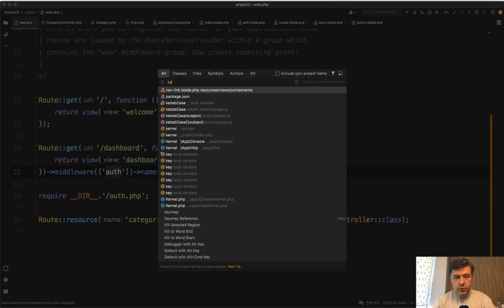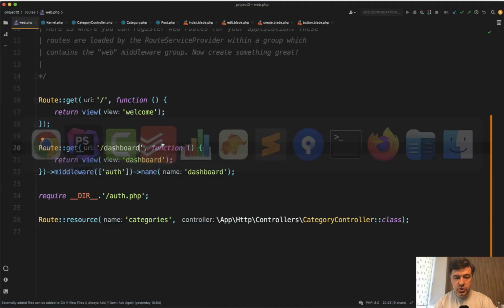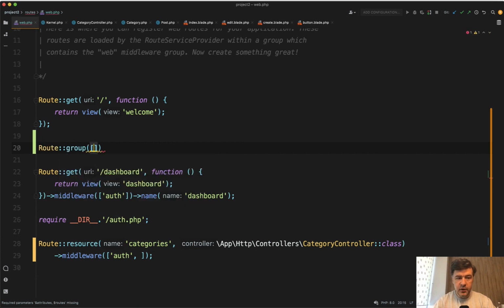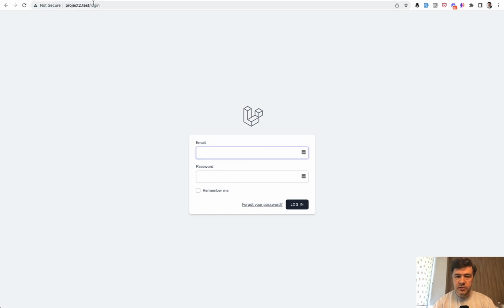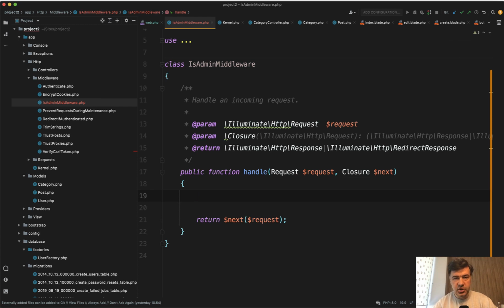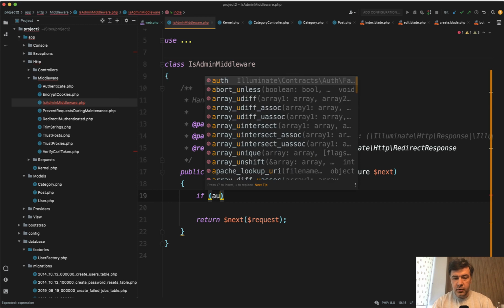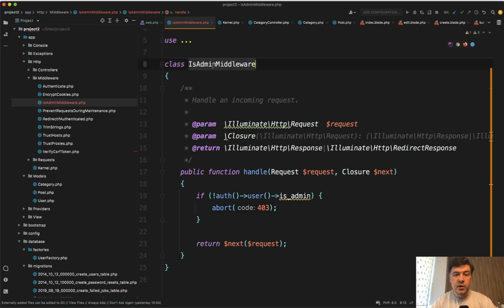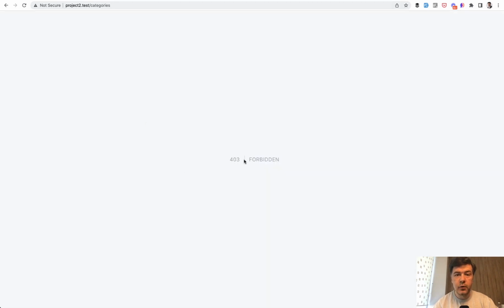12 middleware and route groups auth and custom 1080p